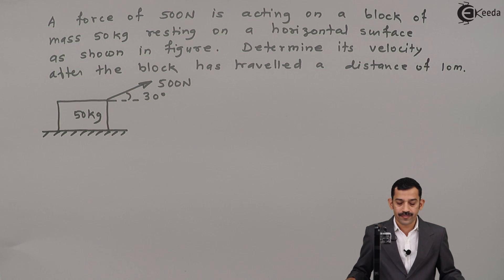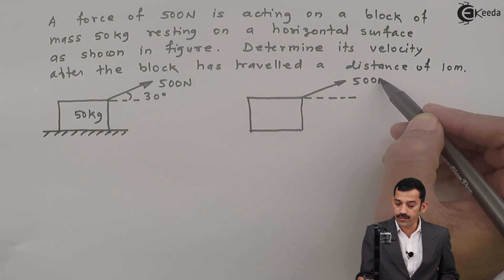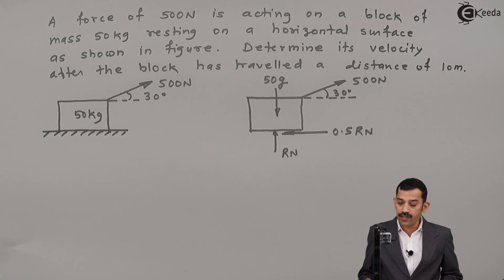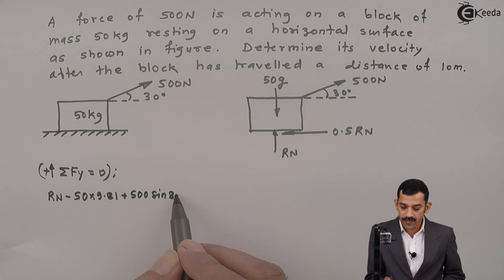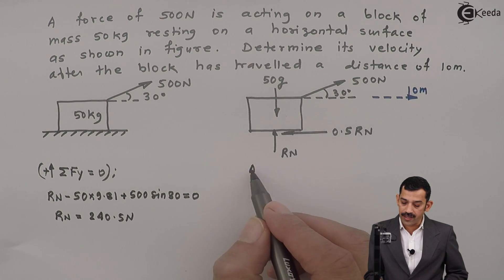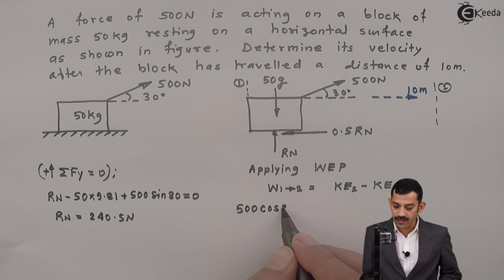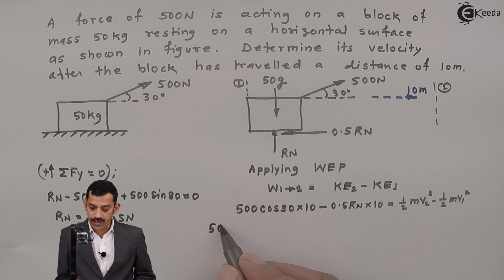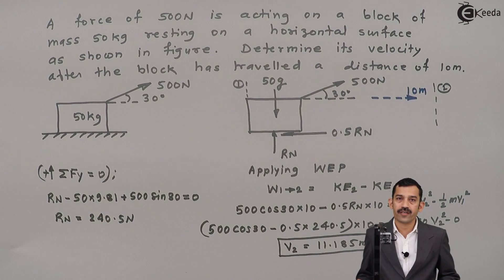Work Energy Principle - Problem 2 - Kinetics of Particles Work and Energy - Engineering Mechanics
Problem 2 on Work Energy Principle Video Lecture from Chapter Kinetics of Particles Work and Energy in Engineering Mechanics for First Year Engineering Students.

Happy Learning : )